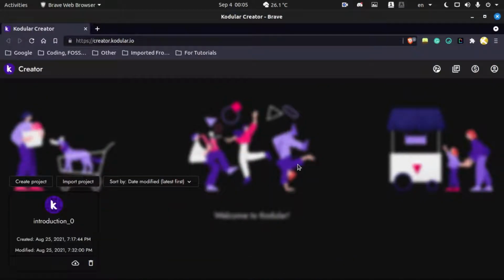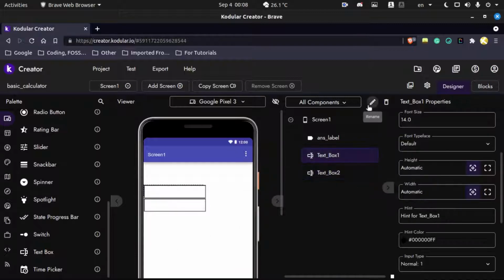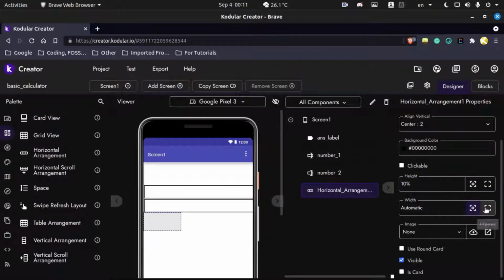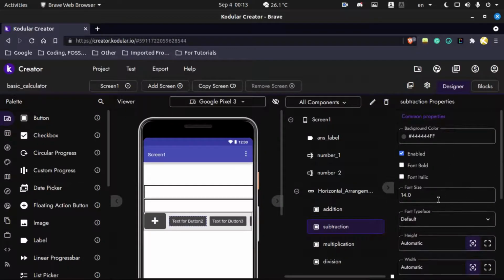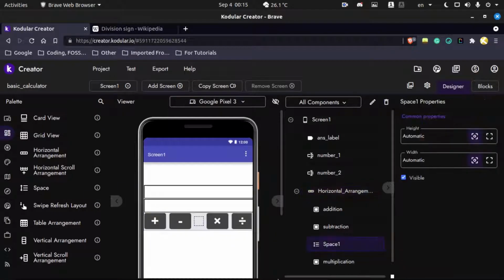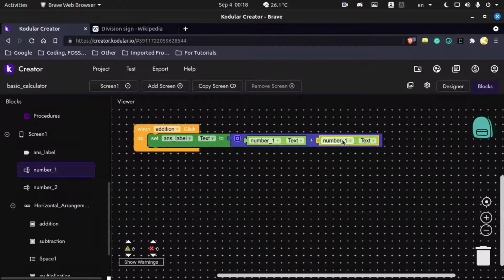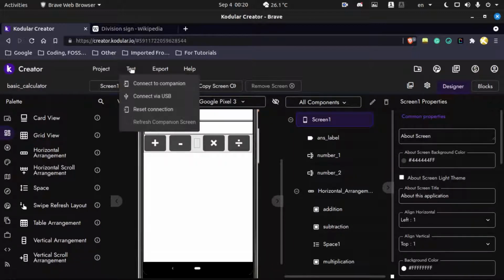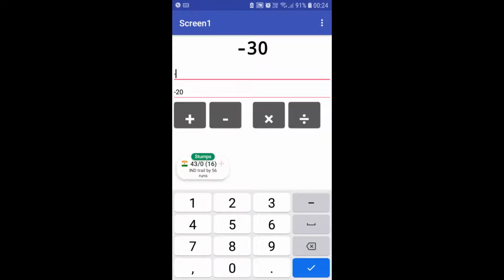How to make a Basic Calculator using Kodular | Kodular Tutorials || DeCoders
Hello Everyone!!

This tutorial shows you how to make a Basic Calculator using Kodular

Please invite and use Aaptaha Bot as it is MADE IN INDIA
We should support Indian apps, games, bots, etc...

Kodular Tutorial/s by:- TypeHrishi

Recorded by:- TypeHrishi
Edited by:- TypeHrishi